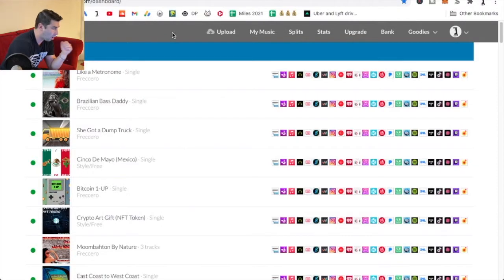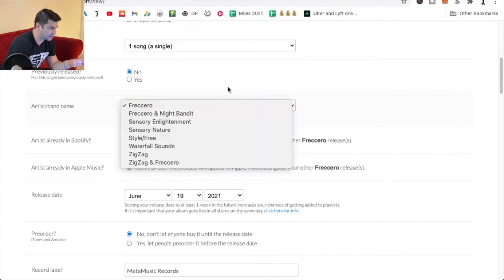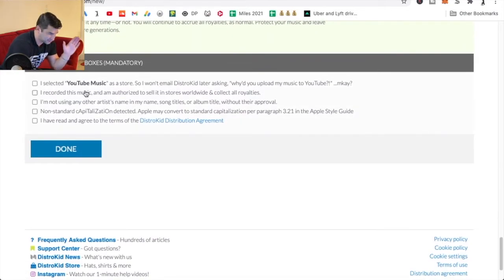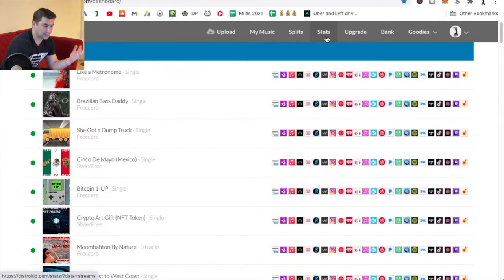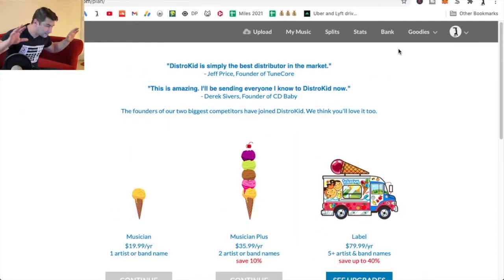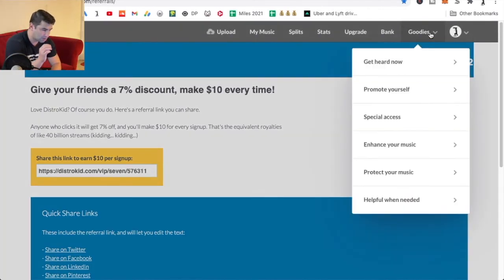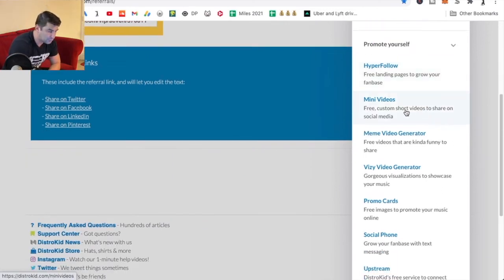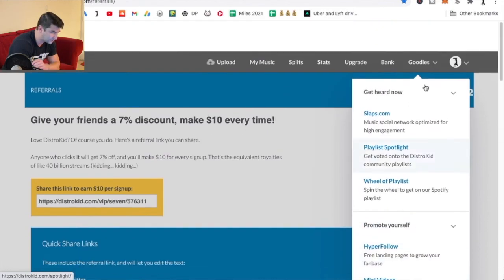DistroKid Tutorial for Beginners - EVERYTHING You Need to Know about DistroKid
Here's my full DistroKid Tutorial for Beginners!